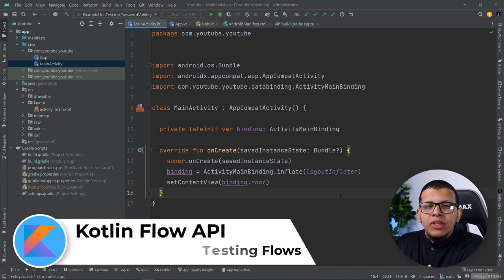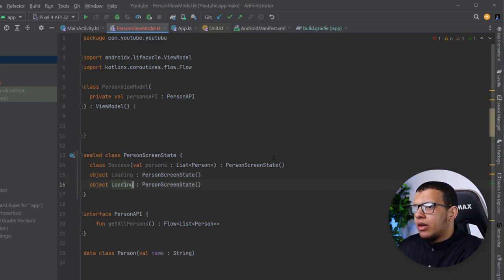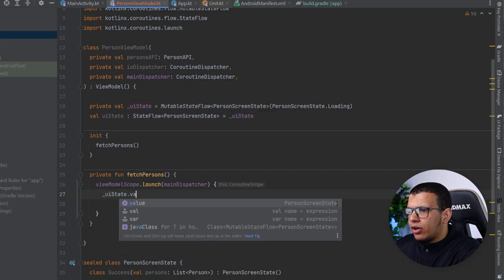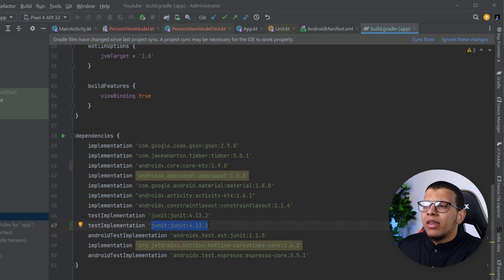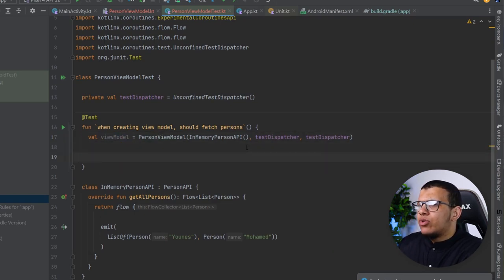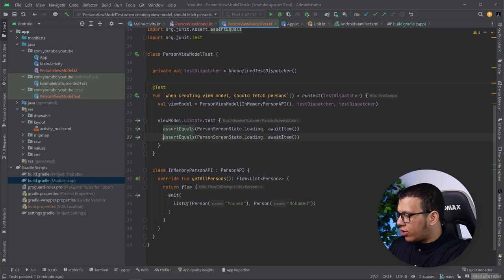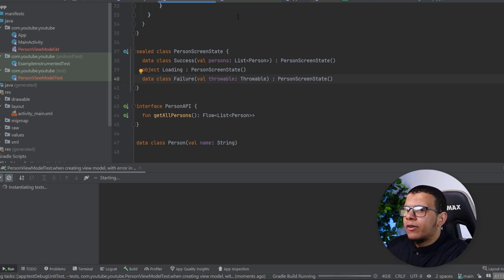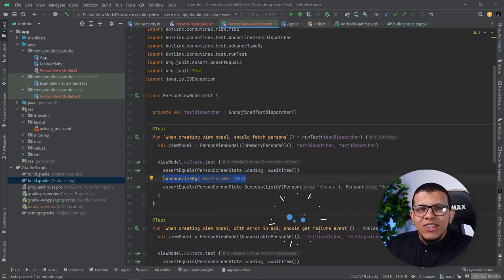Kickstart Testing Kotlin Flow (A Step-by-Step Guide) 🌝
In this video, you'll learn how to test Kotlin Flow using Turbine - a powerful testing library that simplifies the process of testing asynchronous code.

We'll show you how to get started with Turbine and walk you through the steps to test your Kotlin Flow code with ease.